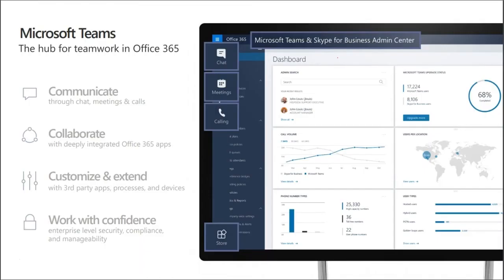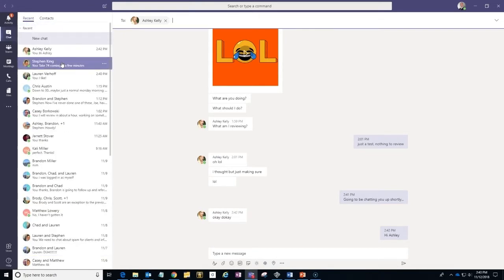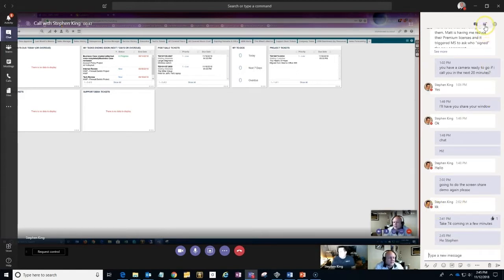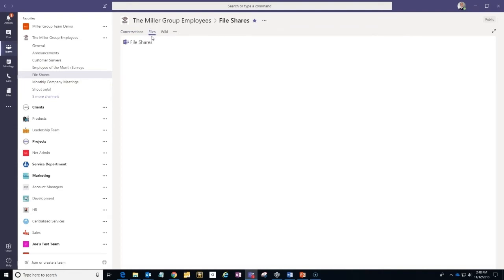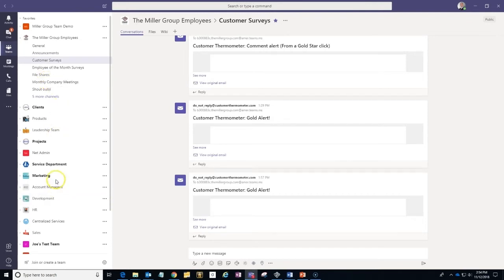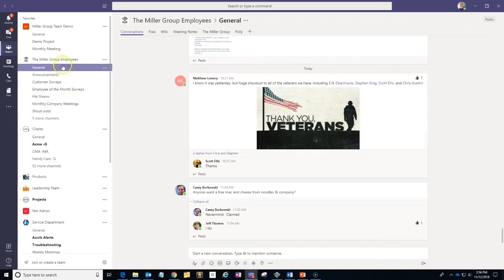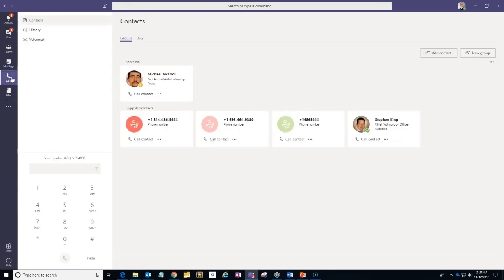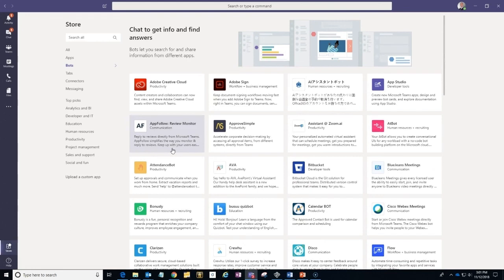Joe Knows Microsoft Teams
Joe Svoboda of The Miller Group goes over Microsoft's latest hit software included in Office 365.